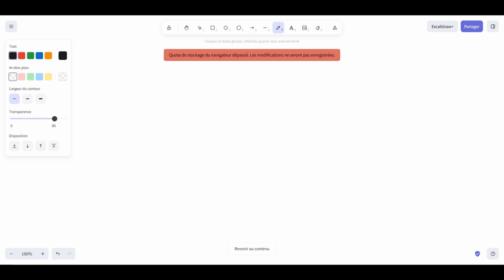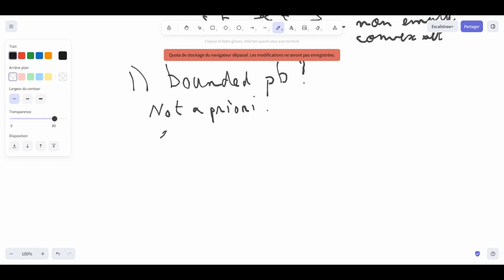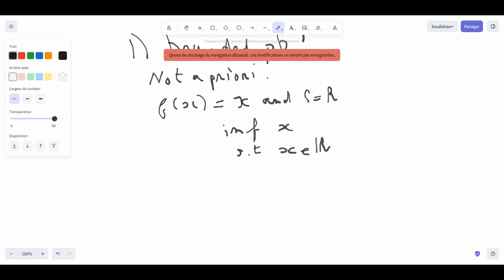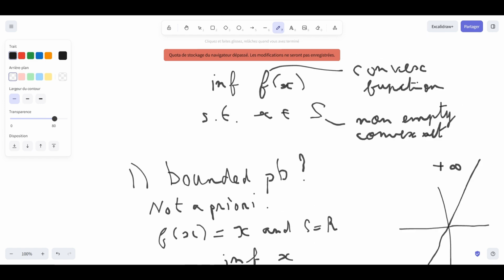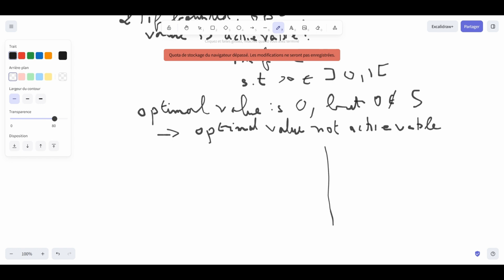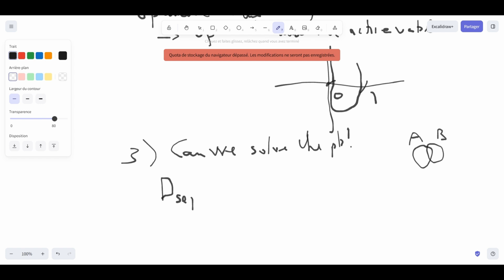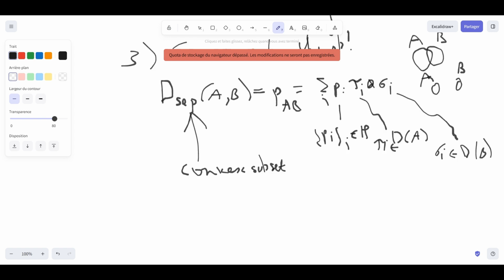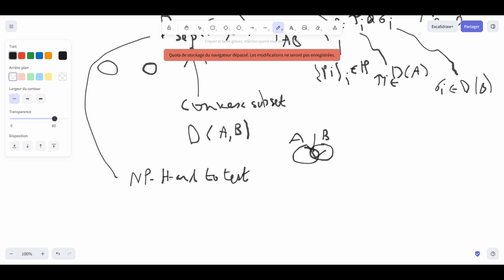Three elementary questions on the general theory of convex optimization